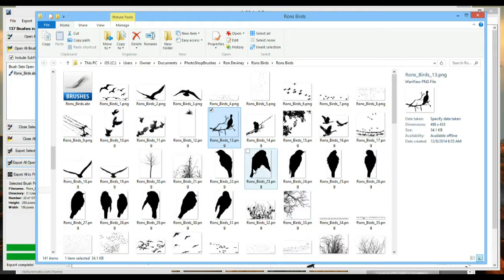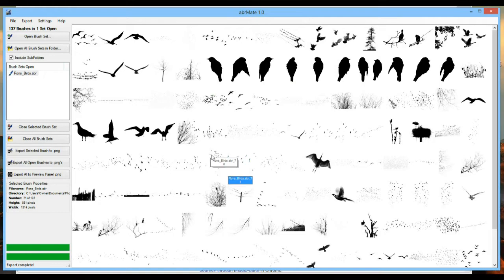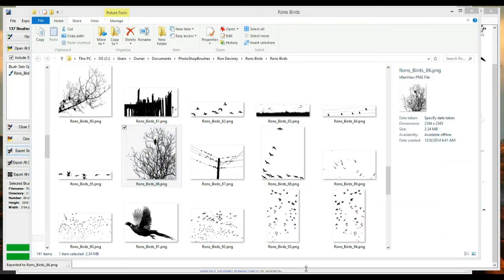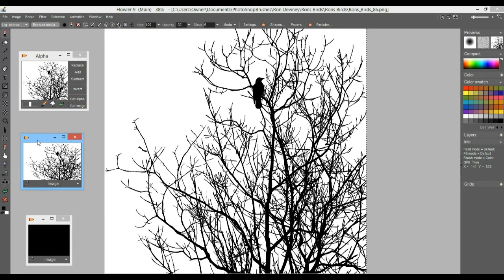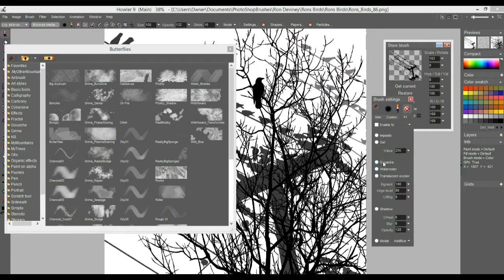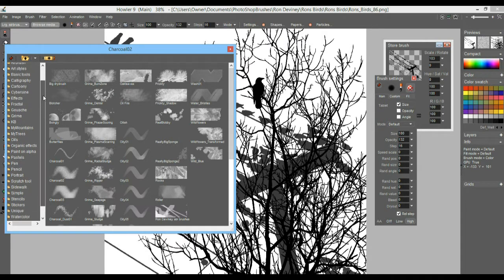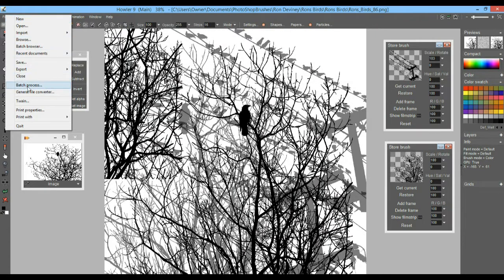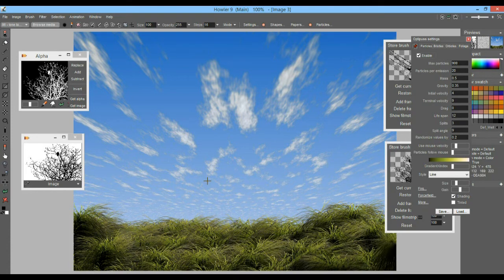how to use abrMate with Dogwaffle - convert abr brushsets to PNG format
Here's another tool that will be useful when you have an abr brush file you want to use in Dogwaffle.